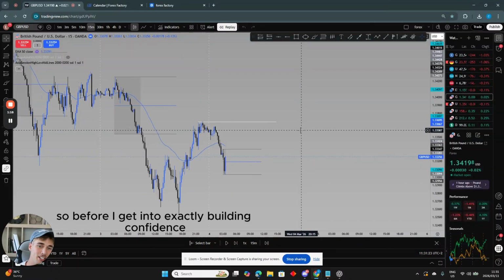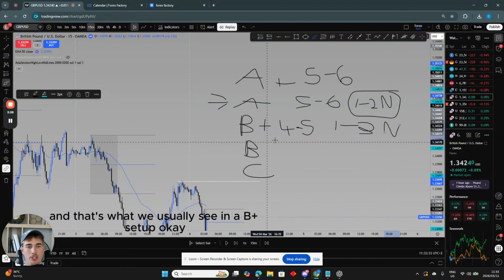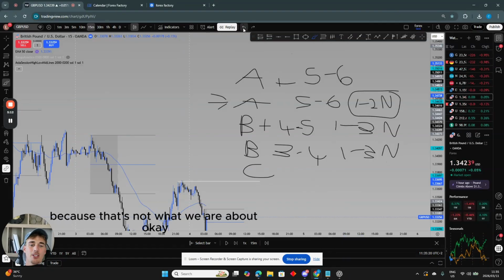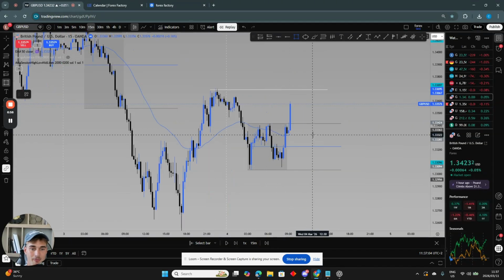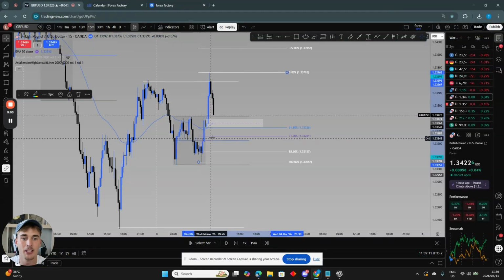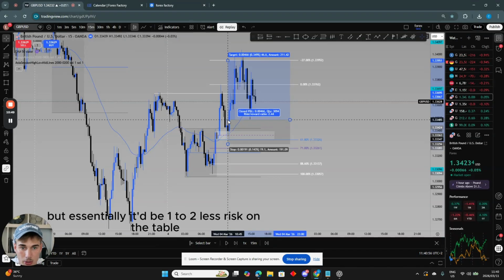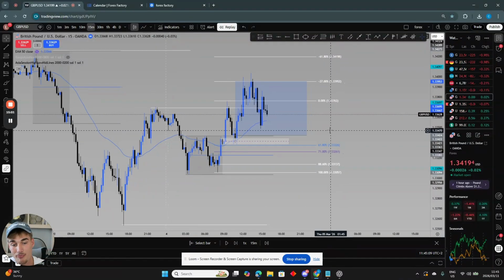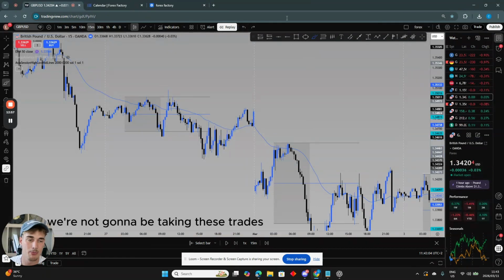BUILDING CONFLUENCES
📊 BUILDING CONFULENCES

In this video, I show you why  building confluences  is one of the most important tools every trader should use to stay ahead of market-moving and grading your ideas.

You’ll learn:

How to build confluences in your trades

How to identify what grade idea is

Using all the tools you have to make sure your trade is a good one